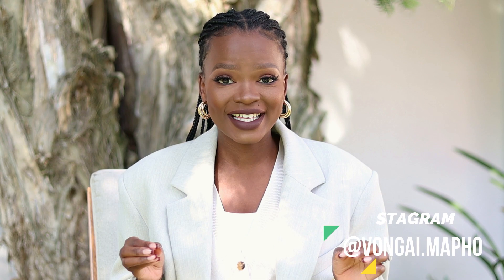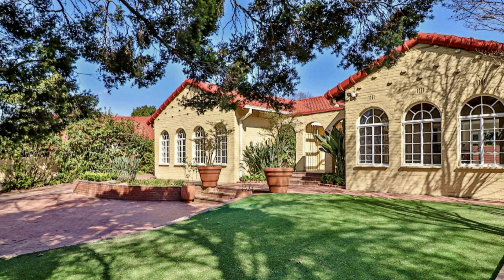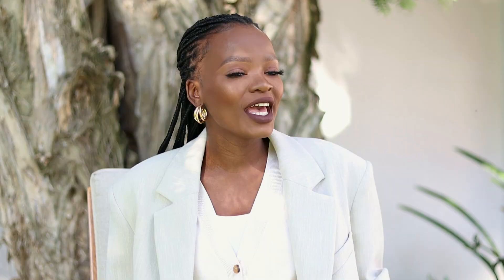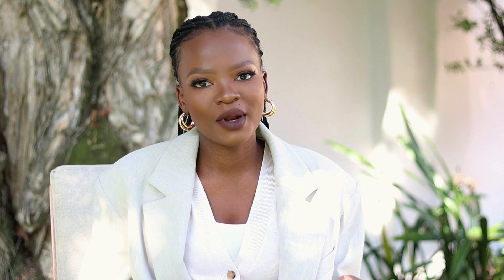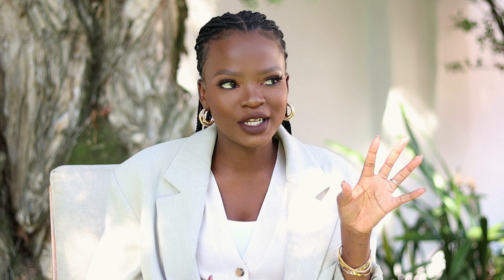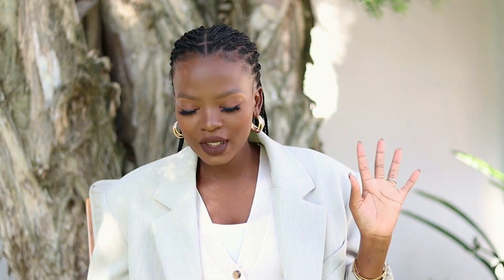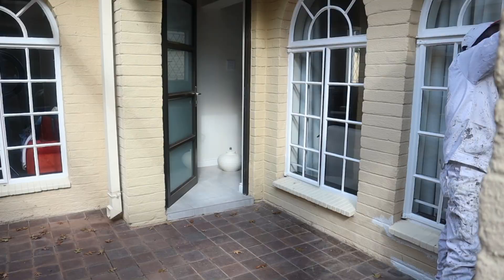OUR 50 YEAR HOUSE RENO PAINTING PROJECT IN SOUTHAFRICA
Open and watch in hd 1080px

Follow splash coat - @splashcoatafrika